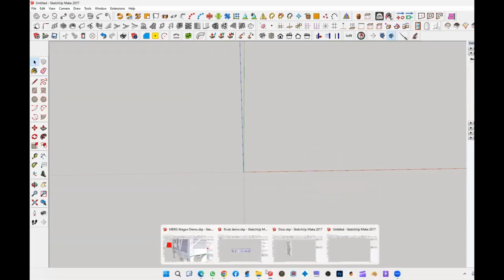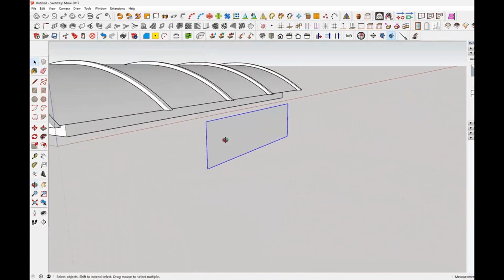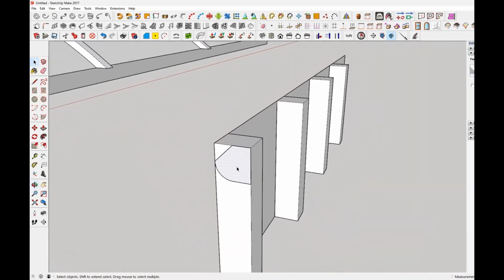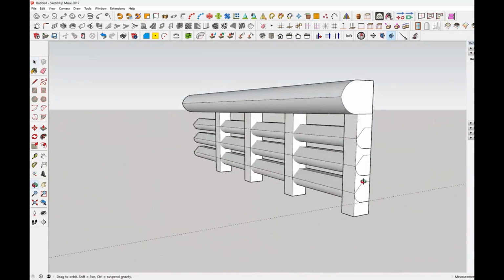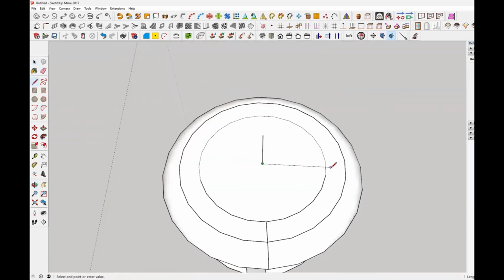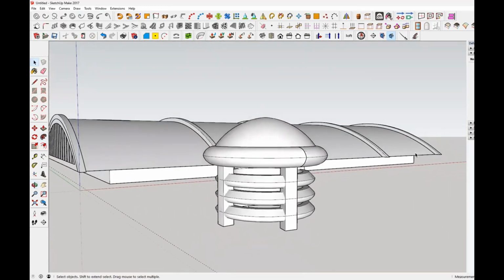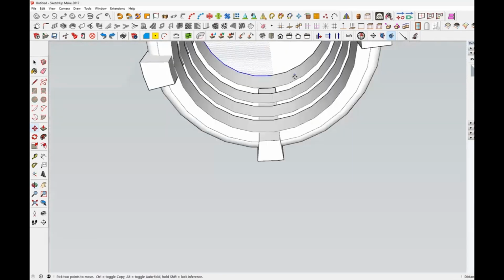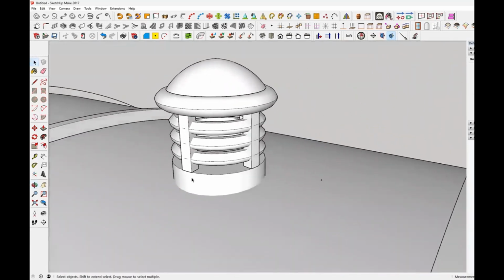wagon part 20 Create A Roof Vent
These videos are from a zoom presentation to the MERG 3D Sig by Eddy a MERG member.

These are done to help member learn how to use SketchUp make 2017 to produce their own models.

0:00 Starting a new drawing to work in.
0:53 Positioning The roof vent.
1:54 Creating the vent shape.
7:29 Bend it with true bend.
8:19 Adding a dome shape to the top.
11:44 Making a intersection piece to add it to the roof.
15:02 Placing it on the roof.